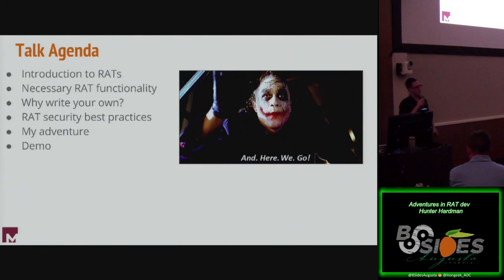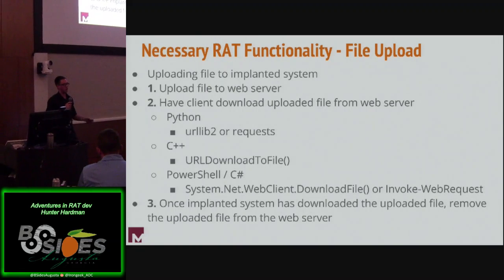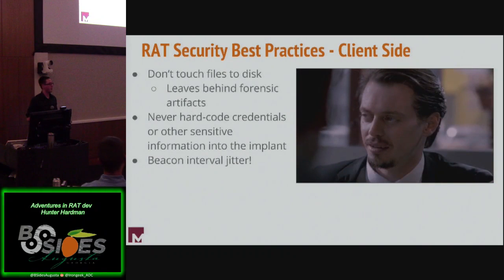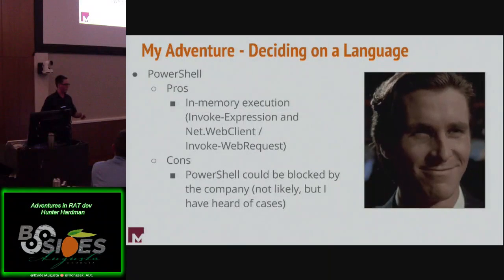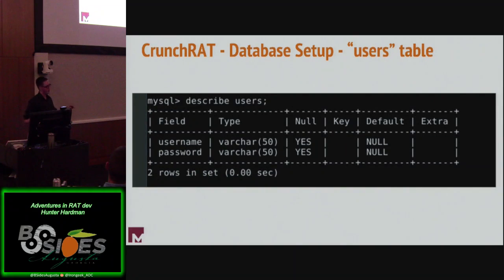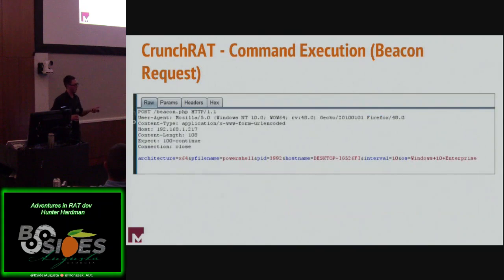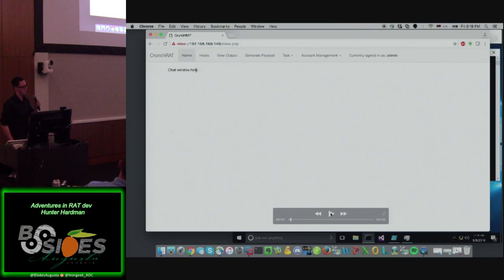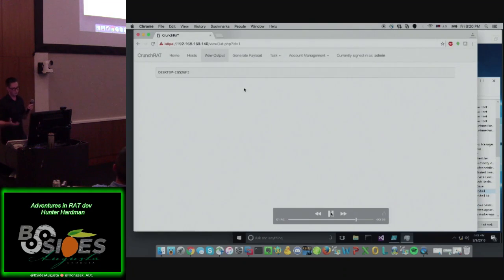Its Too Funky In Here03 Adventures in RAT dev Hunter Hardman